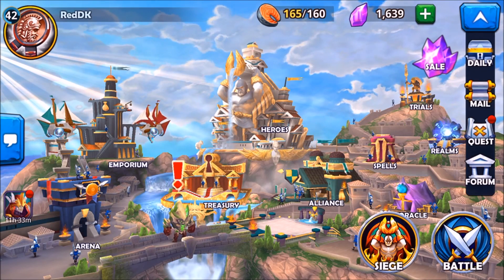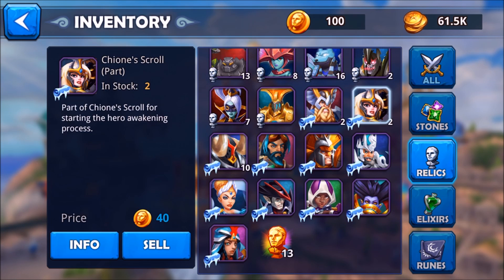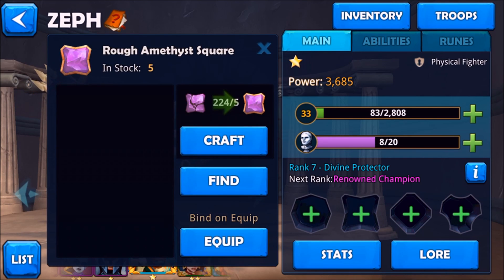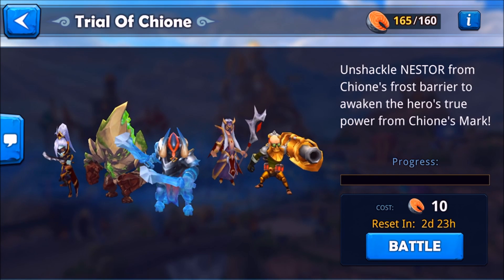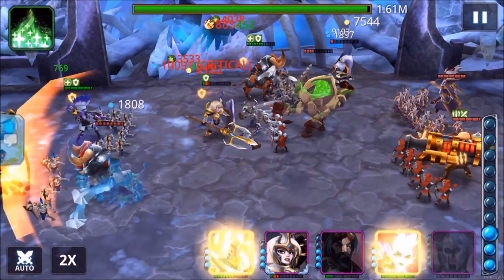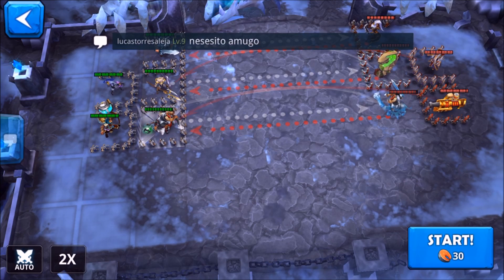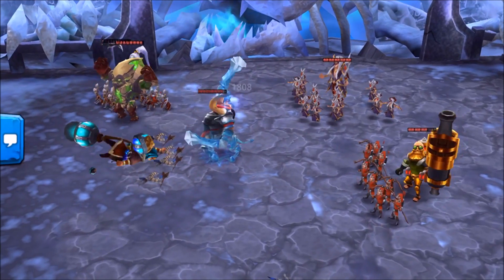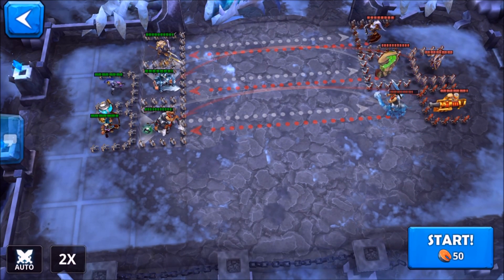Wartide: Heroes of Atlantis - Awakening a Hero Part 1/2